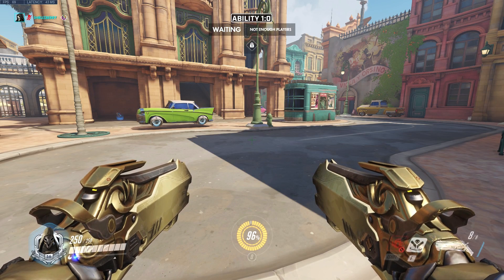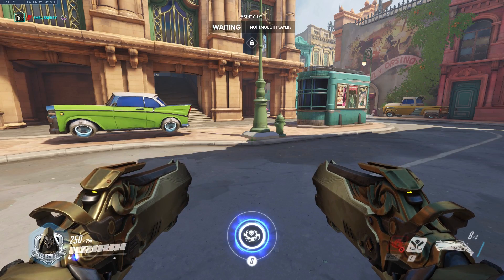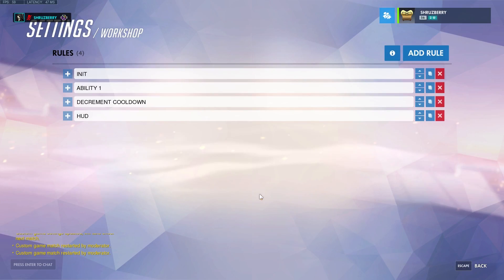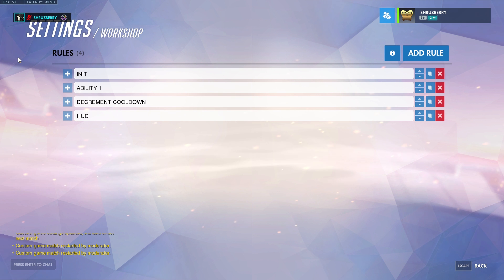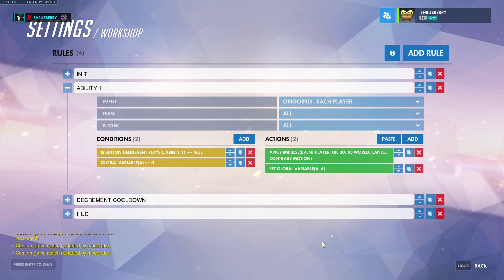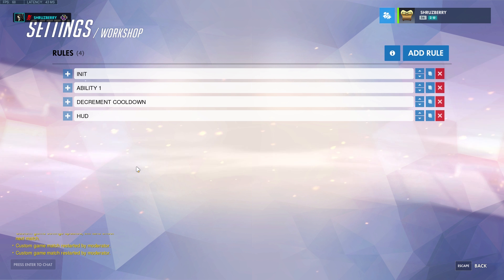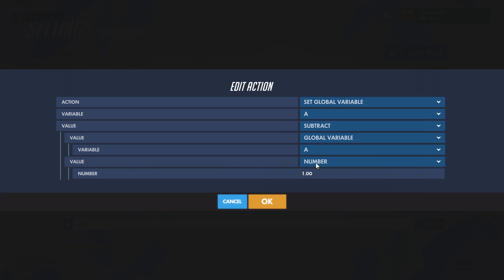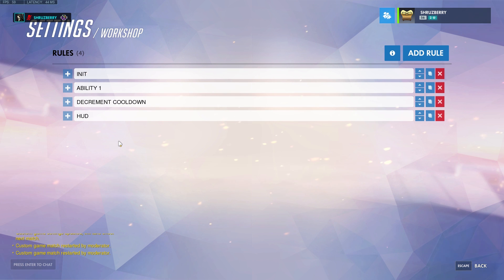Making a Hero in Overwatch Workshop: Ability Cooldowns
How to disable abilities for heroes in overwatch and replace them with your own that has its own cooldown time. How to make your own hero in overwatch workbench. This is part of a longer series.

My cheapish but still good equipment:
Wireless Mouse